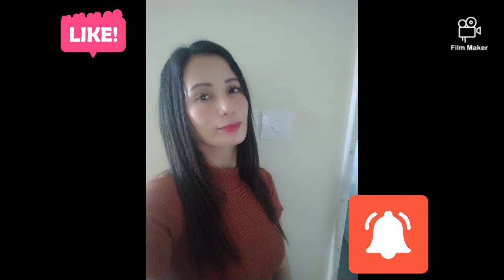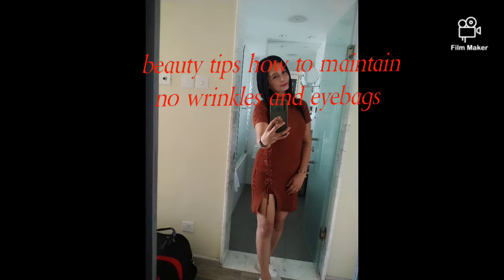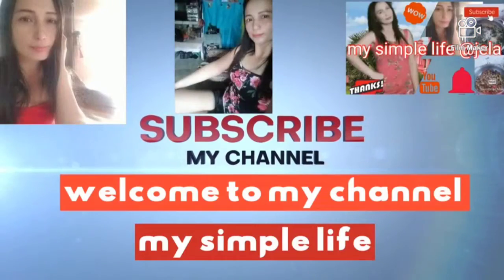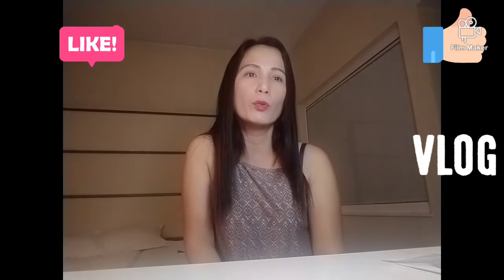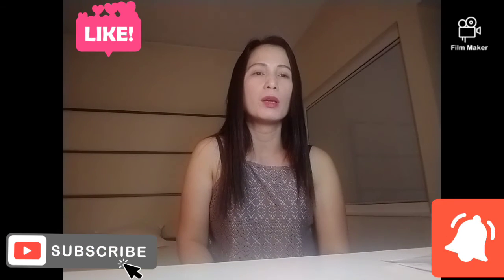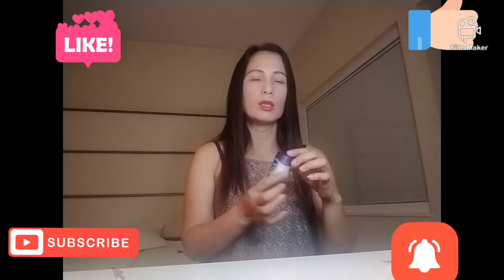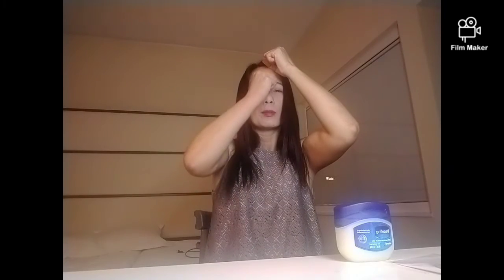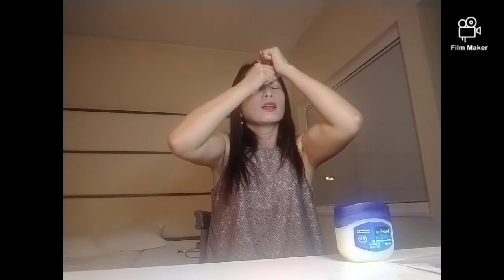Beauty tips how to maintain no eyebag and less wrinkles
How to maintain no eyebag and no wrinkles
Simple tips with petroleum jelly